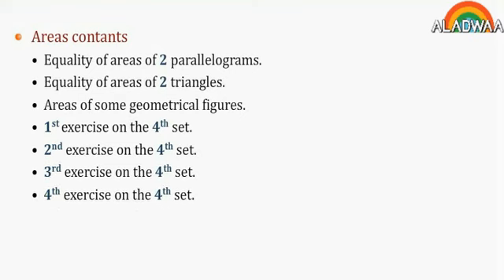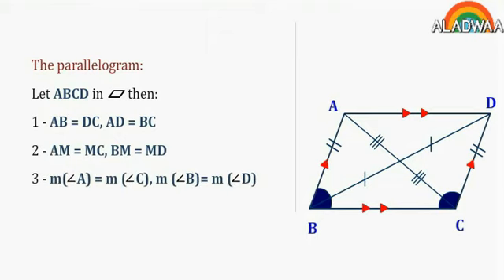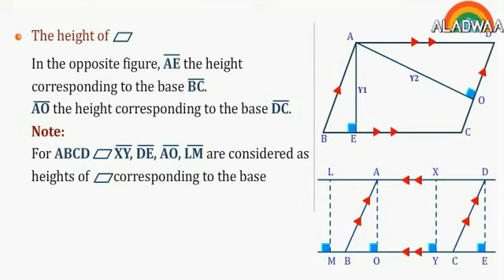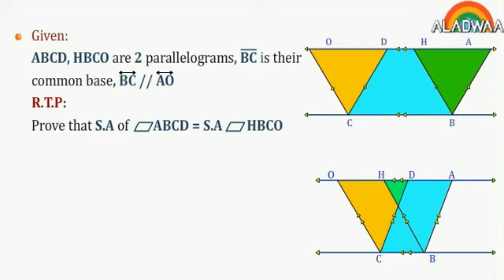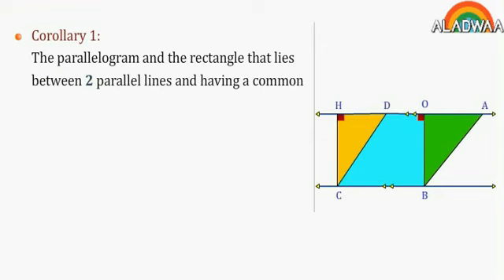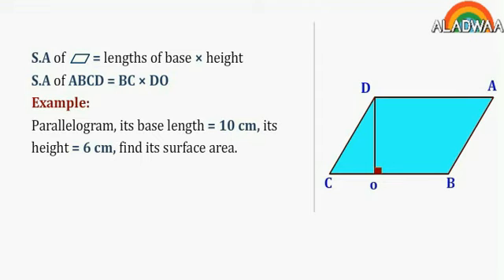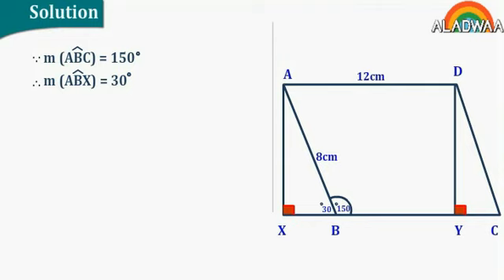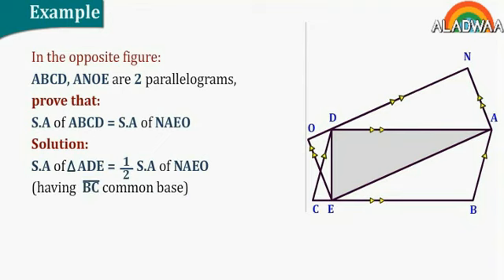Equality of areas of two parallelograms